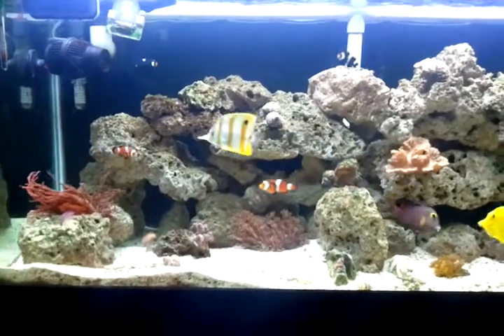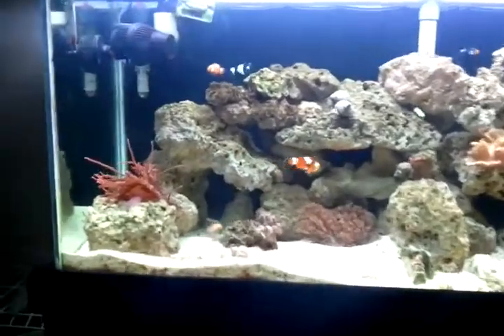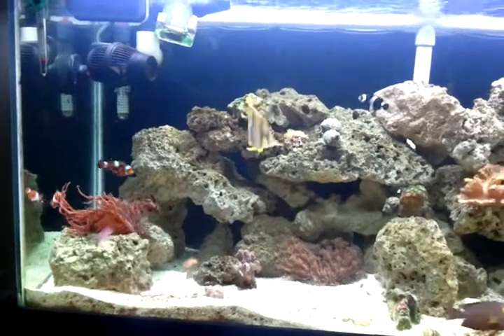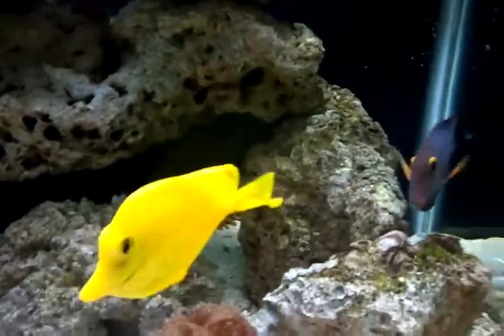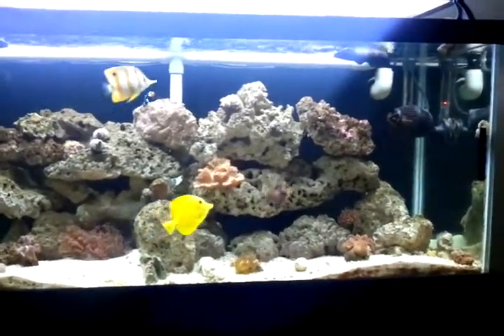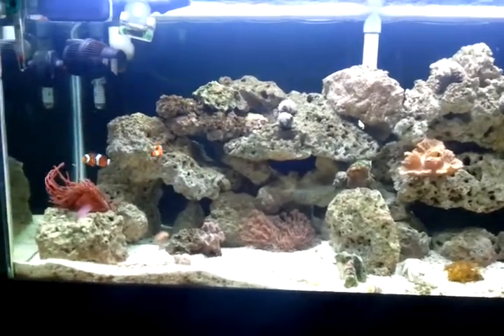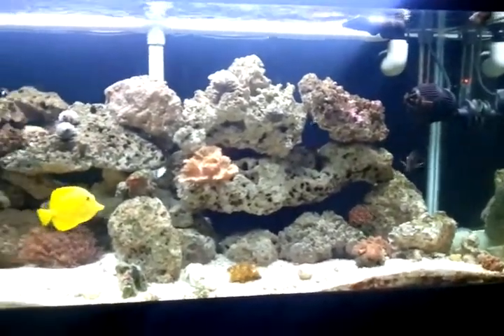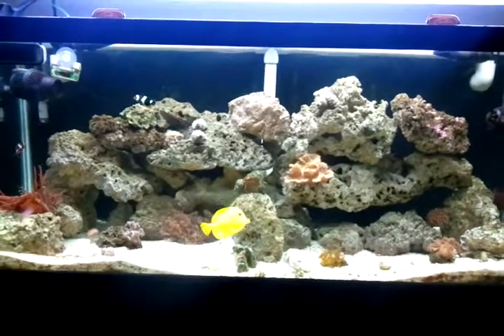Latest update of the 75 gallon and more to come!